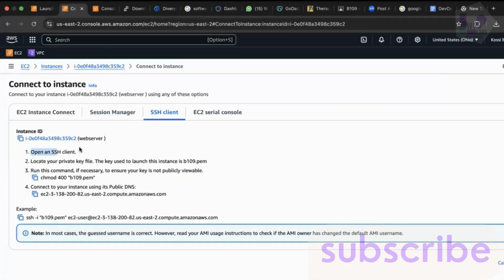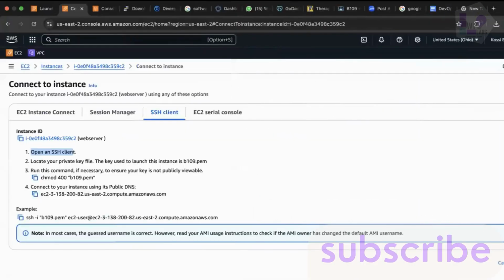How to Login to AWS EC2 Server in Mac Server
One of our Student getting issue while login to AWS EC2 using Mac

✅ Live Classes
✅ All recorded videos & Documents / Study Materials
✅ Doubt Solving
✅ Resume Preparation
✅ Interview Questions